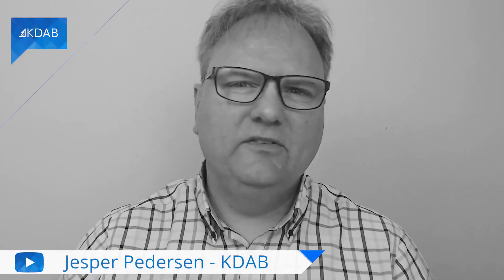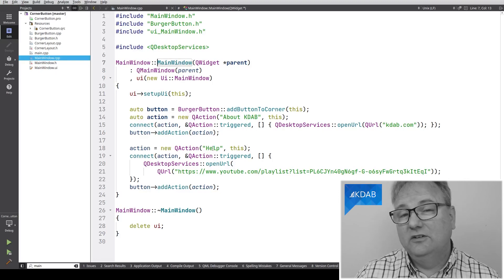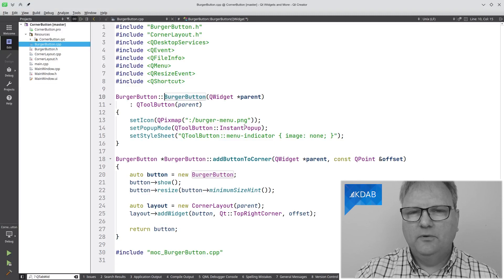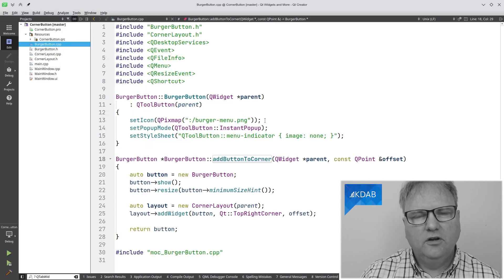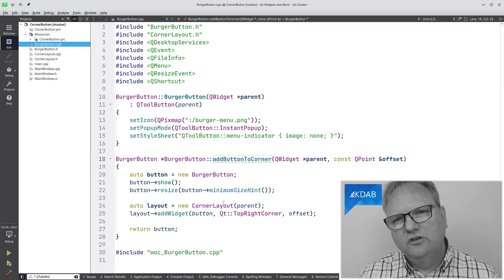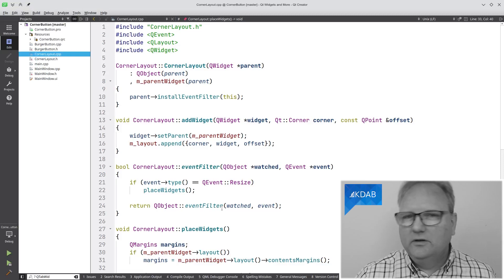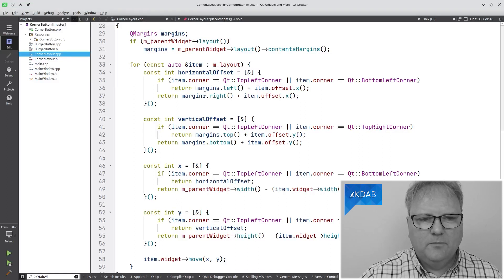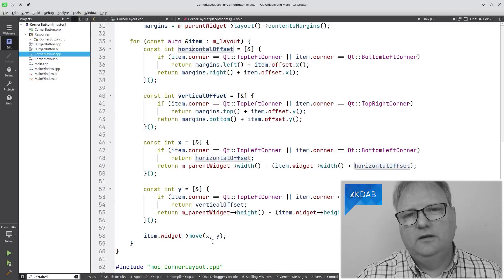How to Add a Button to the Corner of a Dialog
In this episode, I'll show how to place a burger button in the topmost corner of an application - that is on top (z-order) of other widgets taking

0:00 Introduction
0:39 BurgerButton::addButtonToCorner
1:55 Its not QTabWidget::setCornerWidget...
2:36 BurgerButton constructor - a simple QToolButton
3:43 Removing the arrow - could it be done with a QStyle
4:32 addButtonToCorner implementation
6:04 CornerLayout is not a layout manager!
7:24 Implementation of CornerLayout
11:31 Next steps - you go and implement a full anchor layout manager